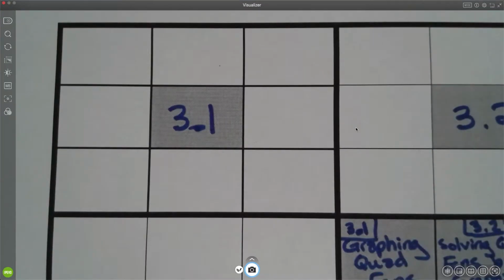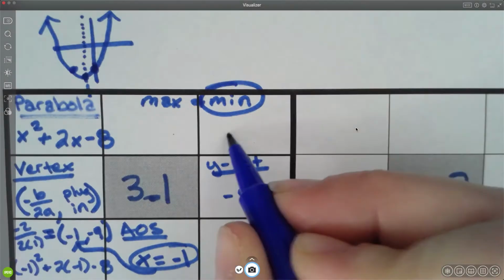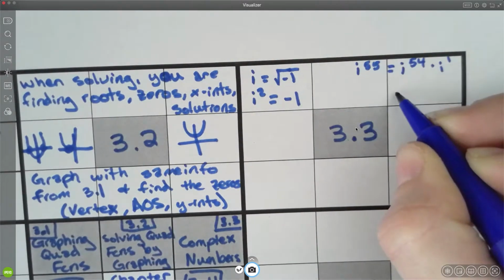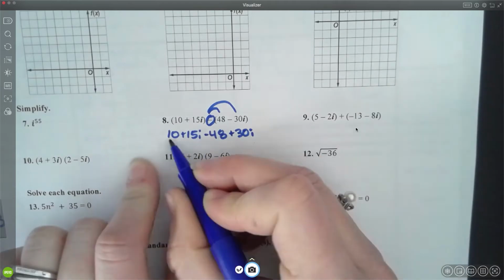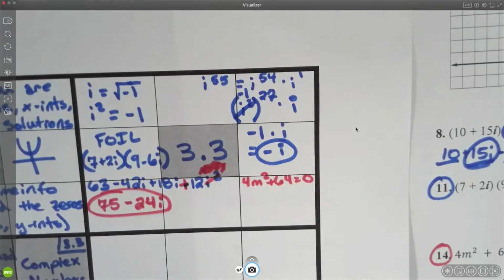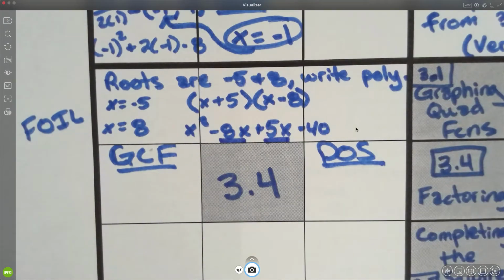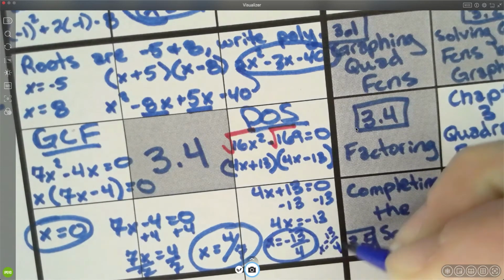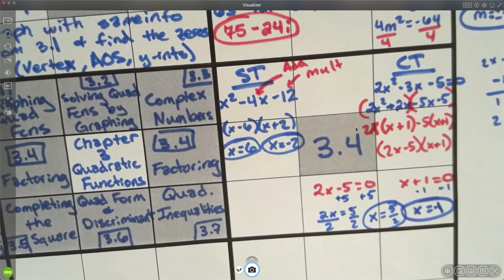Alg II Ch 3 Lotus review part A